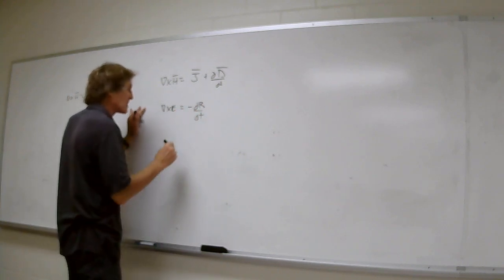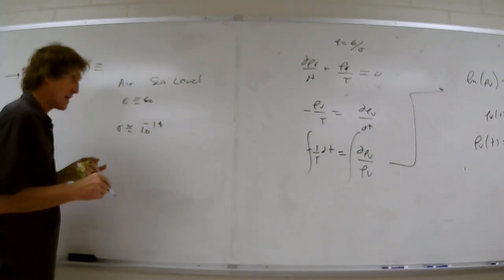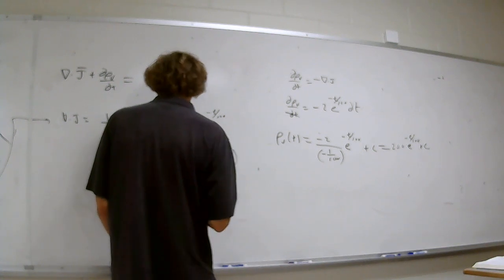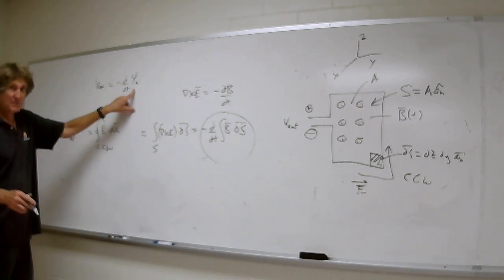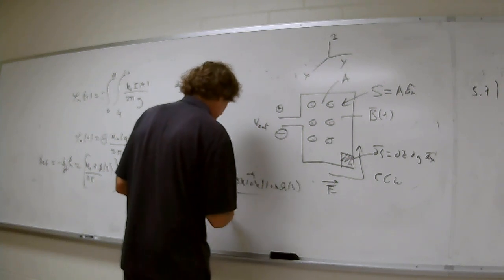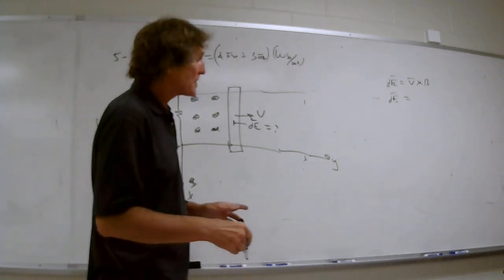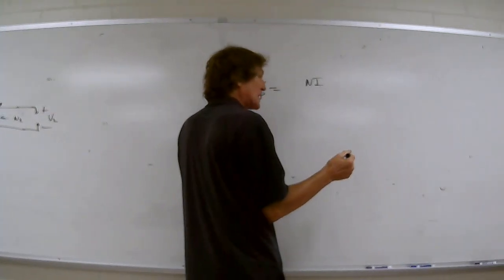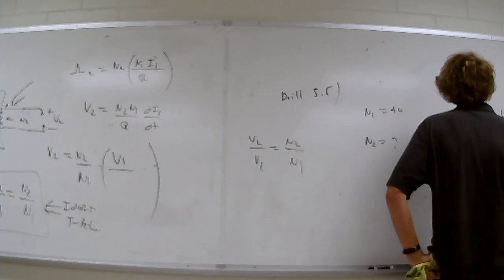ELEC 3310 Summer 2023 Lecture 22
This is the 22nd lecture of EMAG recorded on Monday, July 17 2023.